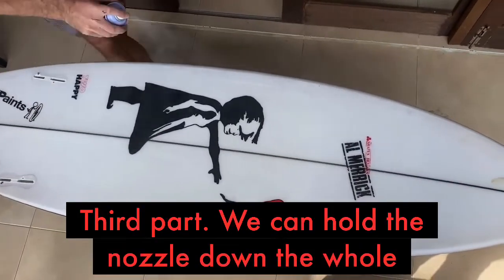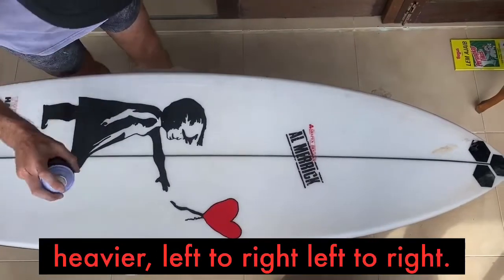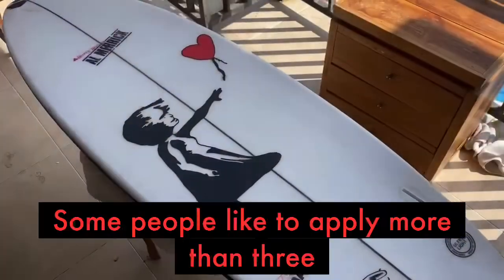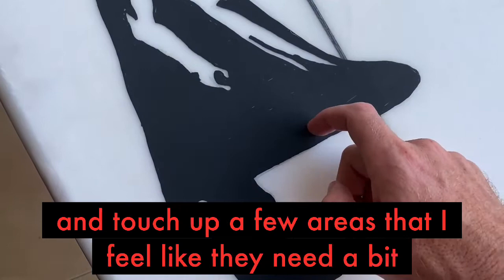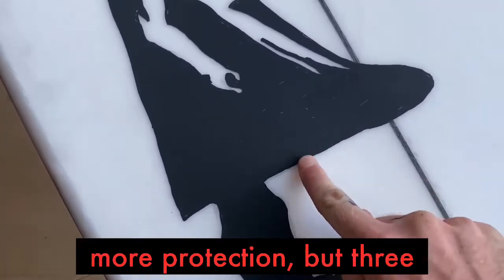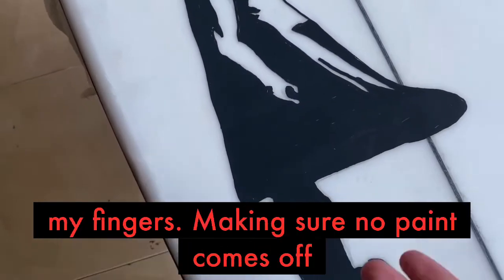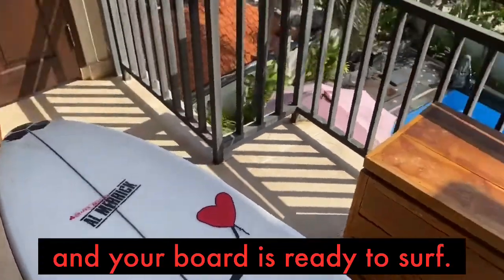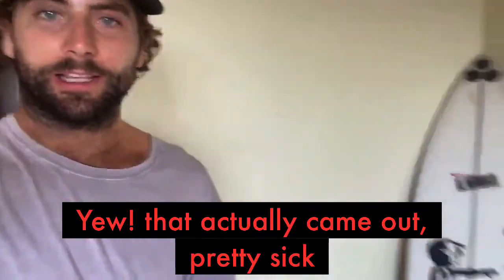How To Use Varnish Over Your Paint On A Surfboard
Do you want to add some character to your surfboard to differentiate yourself from the others? Surfpaints is your answer🏄‍♀️🏄🌊🎨🖊